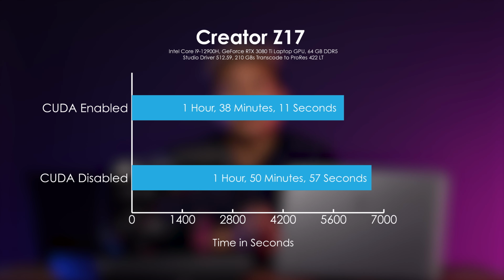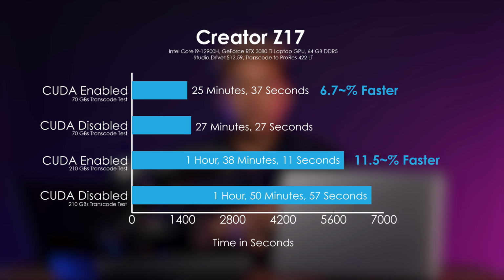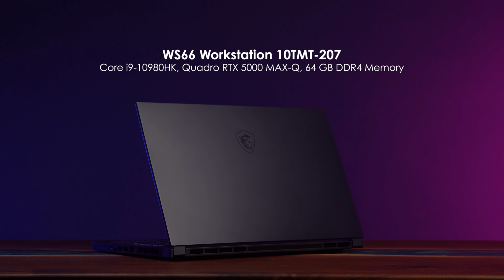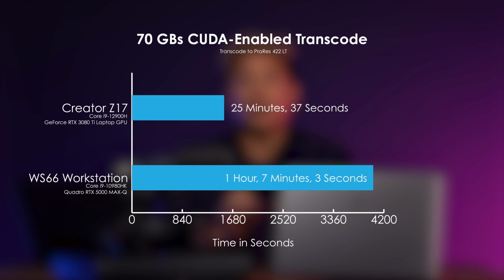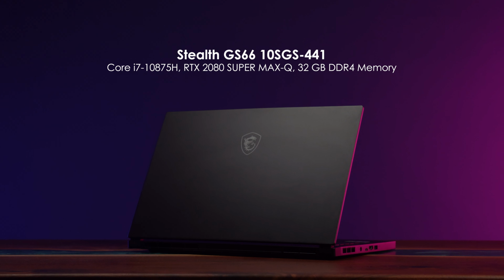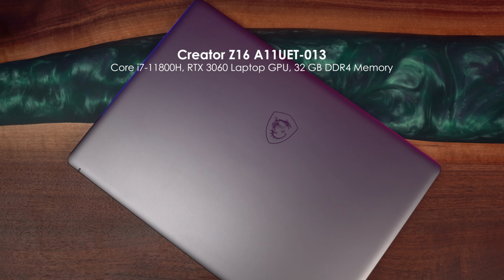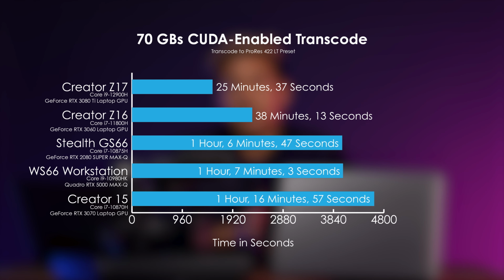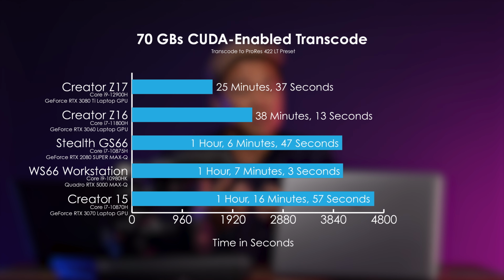How Much Faster is CUDA Acceleration and 12th Gen? Video Export Times Comparison | Creator Z17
When a lot of time is spent waiting for video export progress bars to finish, just how much faster are CUDA acceleration and the new 12th Gen MSI Creator Z laptops?

Bit Depth & Chroma Subsampling Explained:

Follow us for all things MSI US!